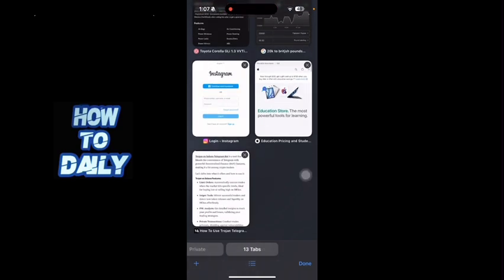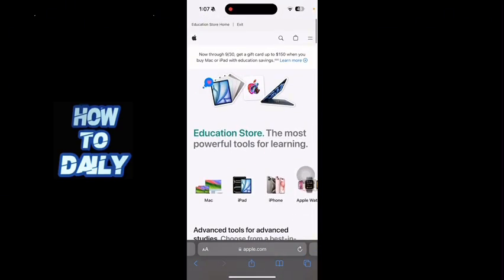How to Redeem Free Student Discount For Apple Products Online Checkout! (2024 GUIDE)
Are you a student looking to save big on Apple products? In this video, I'll show you a step-by-step guide on how to easily redeem your free student discount during the online checkout process. No more complicated codes or hidden forms! Learn how to snag amazing deals on MacBooks, iPads, iPhones, and more. Watch now and start enjoying the benefits of being a student! Let’s go!